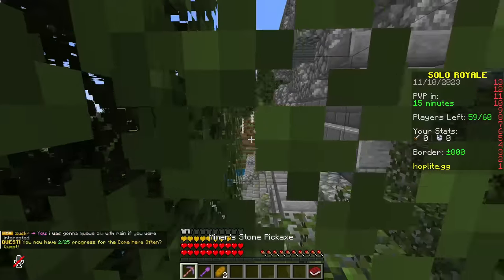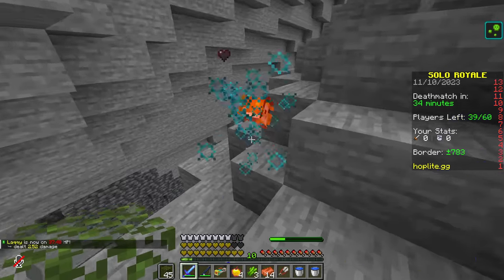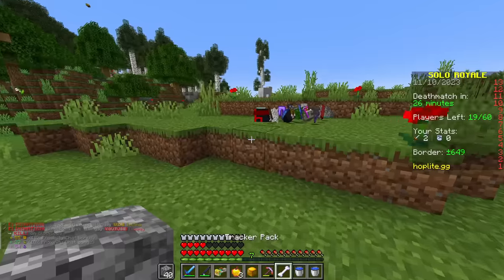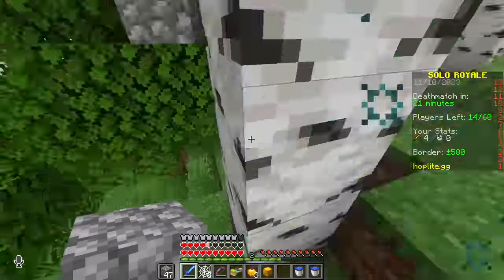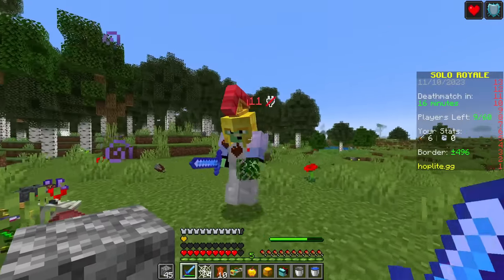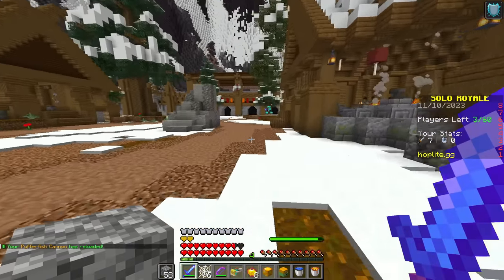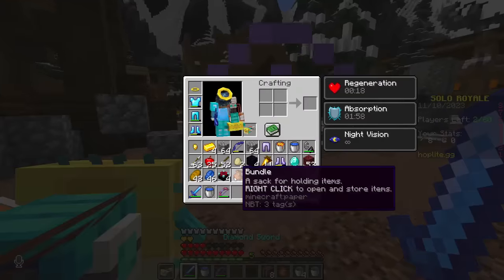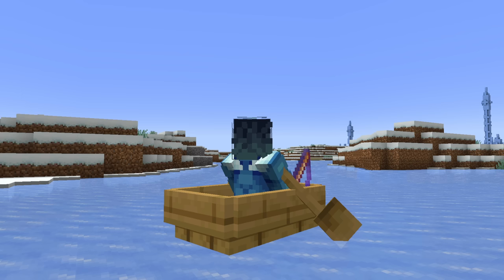Hoplites GOOFIEST Legendary Craft…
The Pufferfish Cannon on Hoplite is a powerful weapon in the right hands. But the question we answer in today's video is; Is it worth crafting?

🟡 Hoplite IP: hoplite.gg

💬 Hoplite Civilization is a Minecraft Gamemode where 100 Players fight to be crowned the last player/team standing. Similar to UHC or Minecraft Hunger Games, this is a Hardcore Minecraft PvP experience!

🕒TIMESTAMPS🕒
Grace Period (00:00)
PvP Phase (01:23)
Deathmatch (06:45)